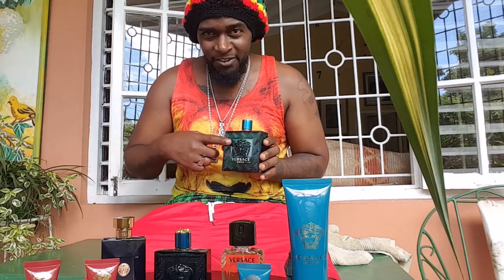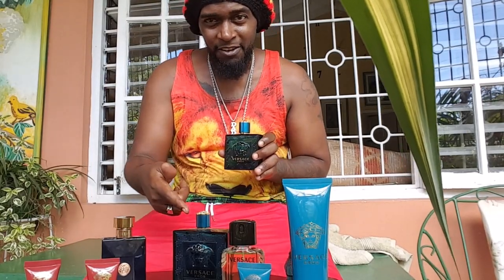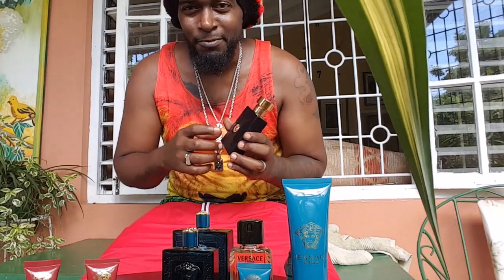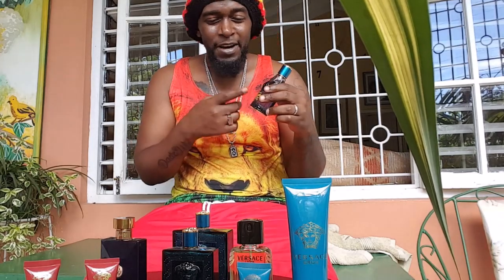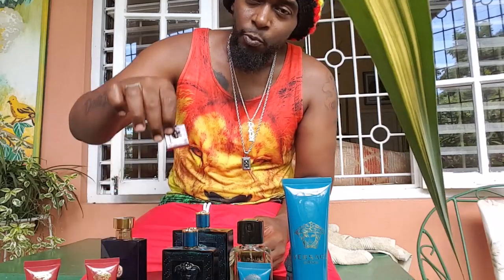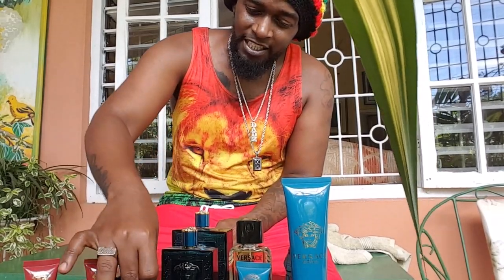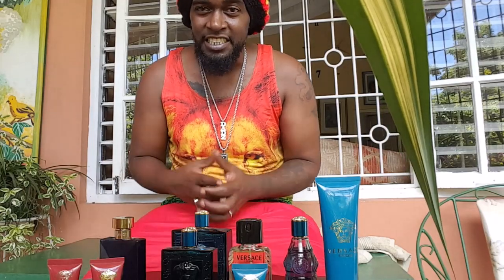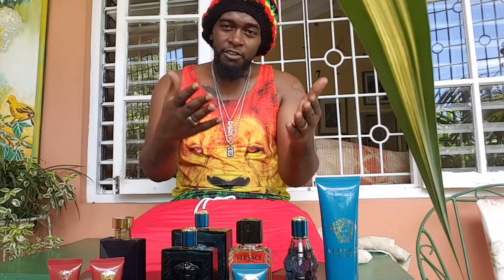Unlocking Luxury: Exclusive Versace Fragrance Collection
In today’s video, I’m excited to share my personal collection of Versace fragrances that I absolutely adore! From bold scents to refreshing body washes, Versace never disappoints.
Join me as I take you through each of my favorite fragrances, including:
Versace Eros 6.7oz - A seductive and captivating scent that embodies passion and desire.
Versace Eros 3.4oz - The perfect companion for any occasion, this fragrance is fresh and vibrant.
Versace Homme 3.4oz - A timeless classic with a sophisticated, woody aroma.
Versace Dylan Blue 3.4oz - An innovative fragrance that exudes strength and charisma.
Versace Blue Jeans 2.5oz - A playful and youthful scent that’s perfect for everyday wear.
Versace Eros 0.17oz Travel Size - Take the allure of Eros anywhere you go!
Versace Eros Flame 0.17oz Travel Size - A fiery twist on the original scent, ideal for the passionate at heart.
Additionally, I’ll also showcase some of my favorite Versace body washes and aftershaves that complement these fragrances perfectly. Whether you’re a seasoned collector or just starting your fragrance journey, I hope this video helps you discover something new!